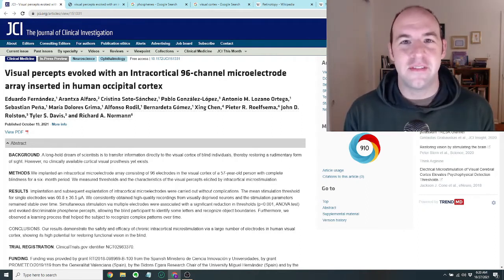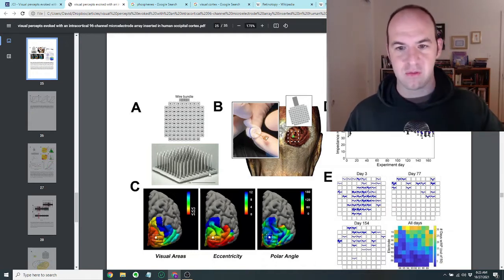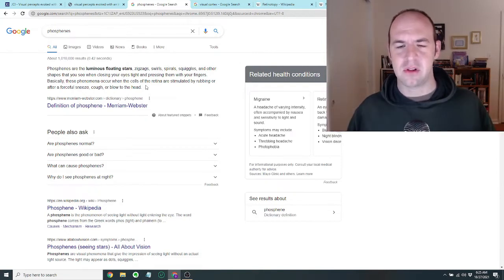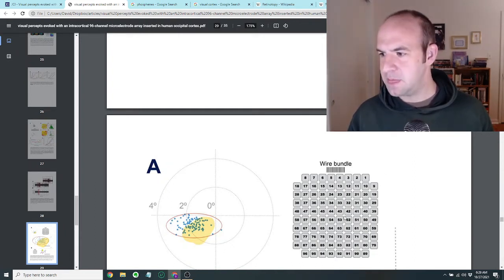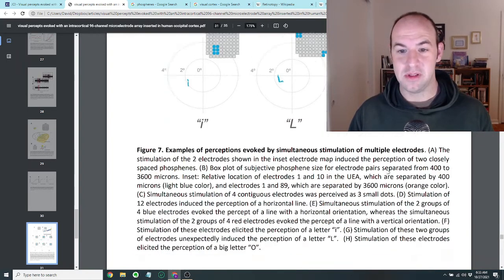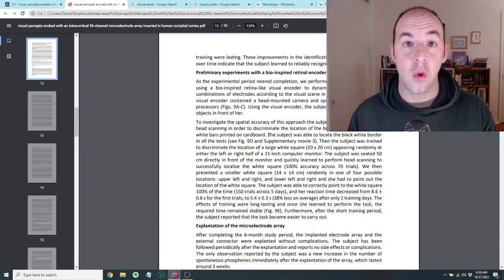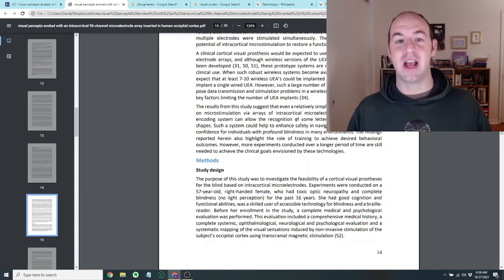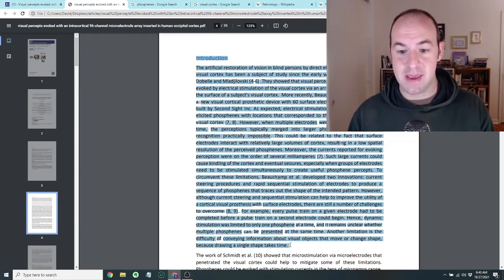Blind Woman See Shapes, Reads Letters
In this video we talk through possibly the most amazing science paper I have read in months. In this study scientists from Spain, The Netherlands, and the USA work together to restore a rudimentary form of vision to a woman who had been totally blind for 16 years. The paper is called "Visual percepts evoked with an Intracortical 96-channel microelectrode array inserted in human occipital cortex" and was published on October 19, 2021 in The Journal of Clinical Investigation. This lays the ground work for further studies... attempting to restore sight to the blind, a noble quest which may have found its inspiration from the stories of Jesus of Nazareth.

In this channel, we talk about the most interesting science news and research articles of the day.